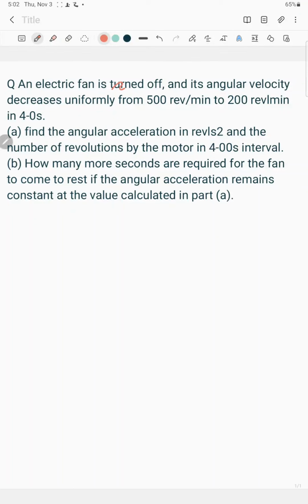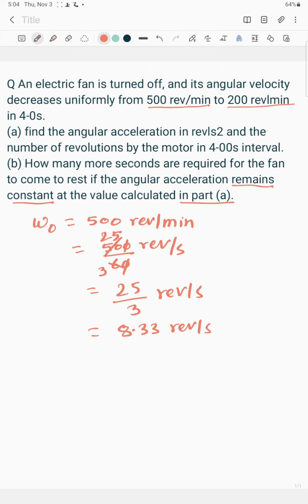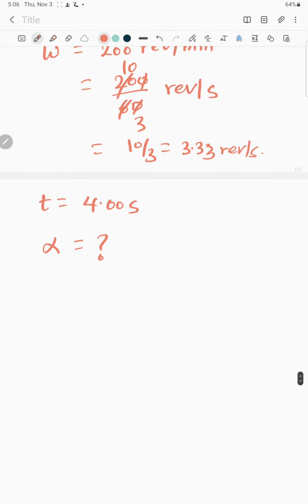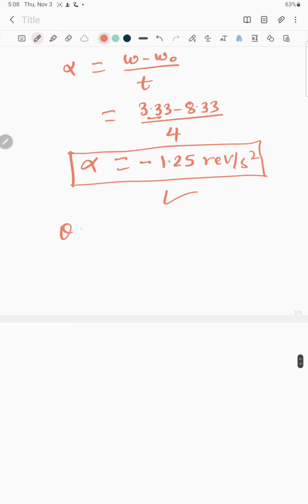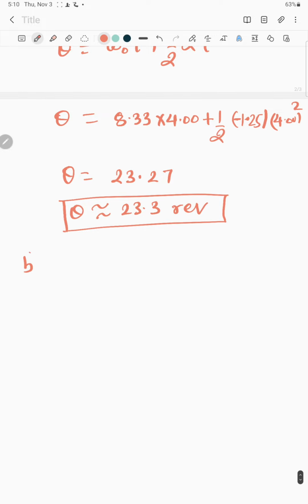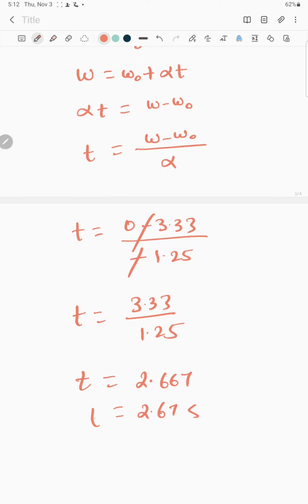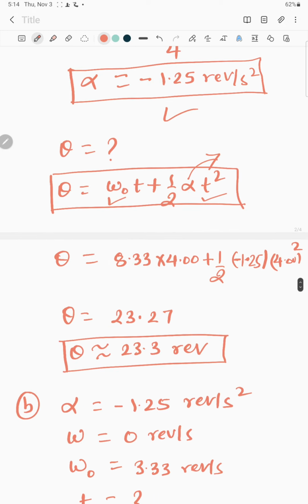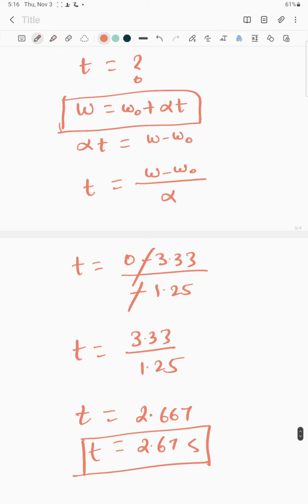Rotational kinematics problems and solutions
Rotational kinematics problems solutions explained well by college professors. Calculating rotational acceleration, rotational velocity and time.